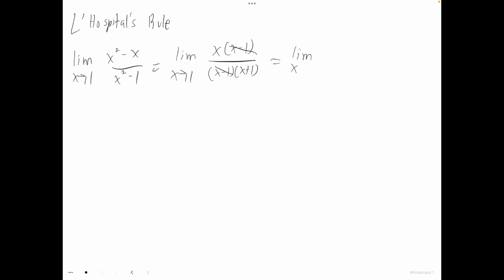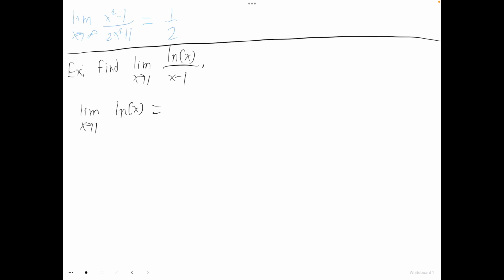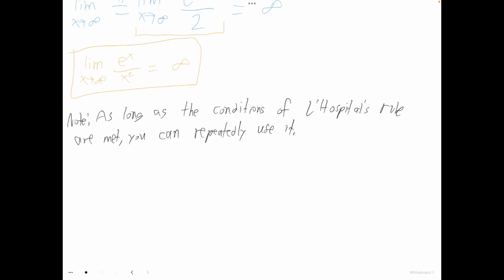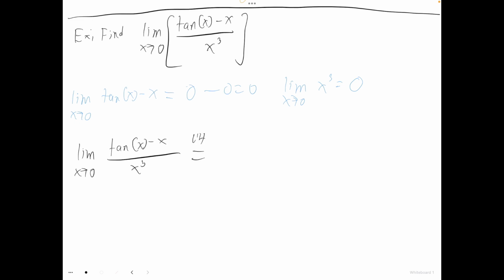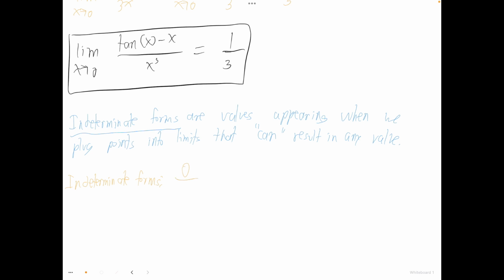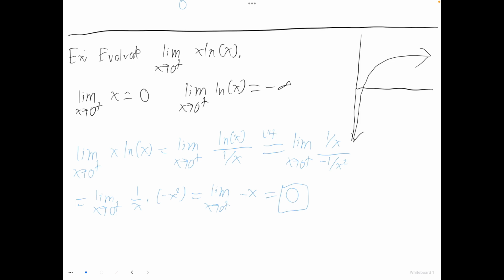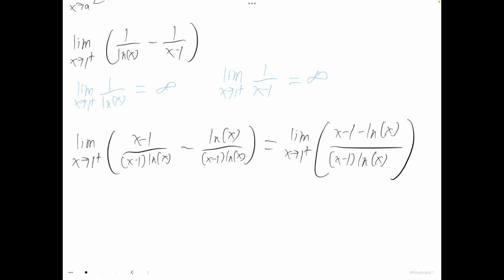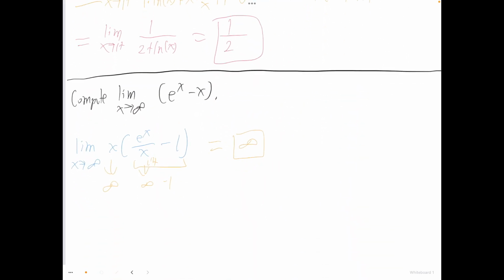Calculus 1-28 L'Hospital's Rule Part 1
In this video we discuss L'Hospital's Rule and how to use it for several types of indeterminate forms.